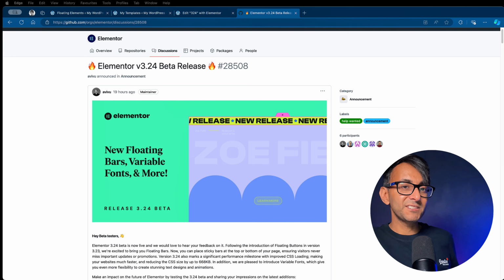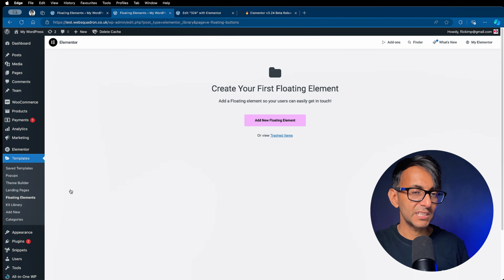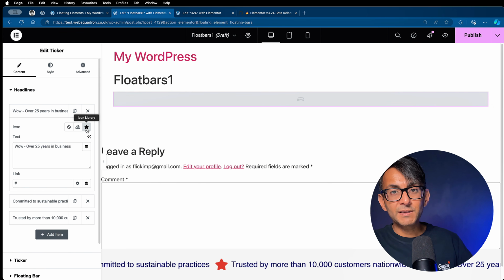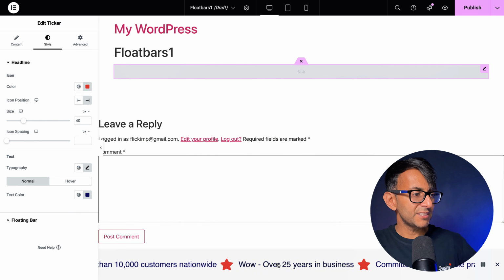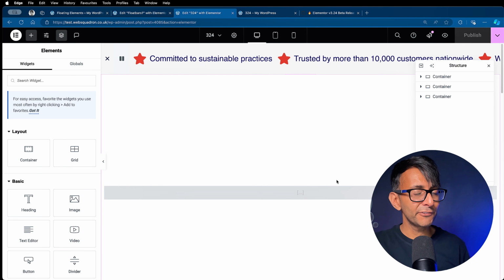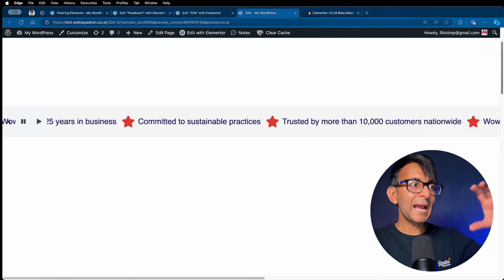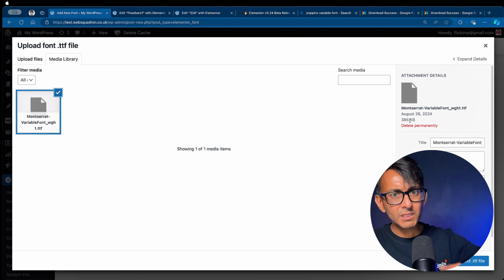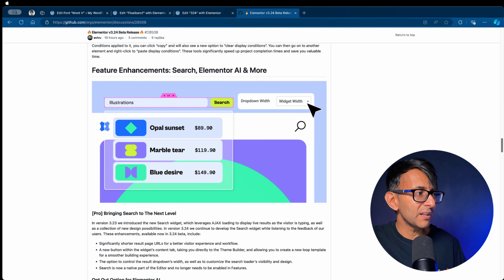First Look - Elementor Beta 3.24 !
00:00 Intro
02:44 Floating Bars
14:05 Variable Fonts